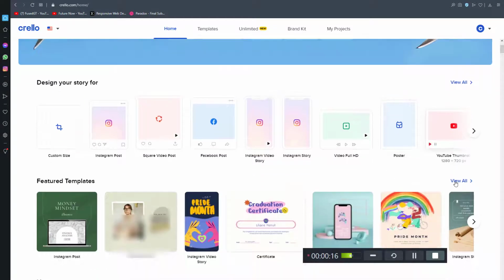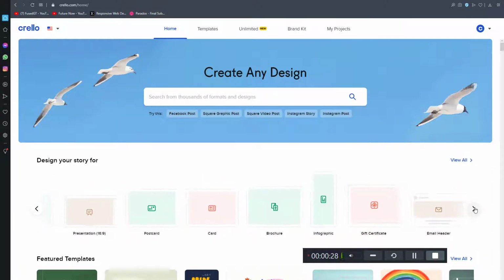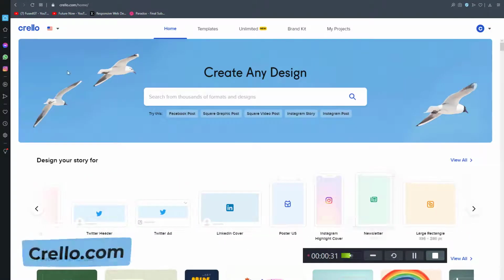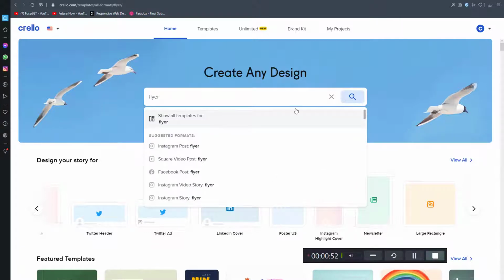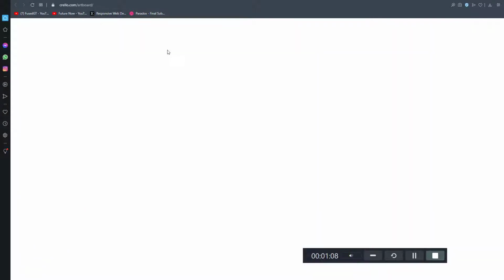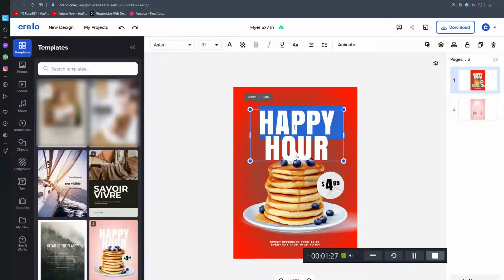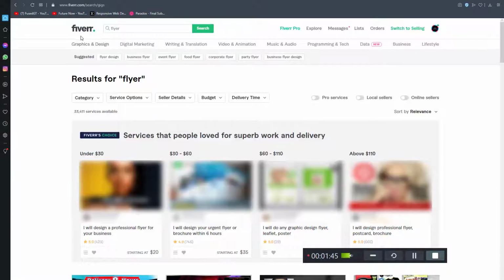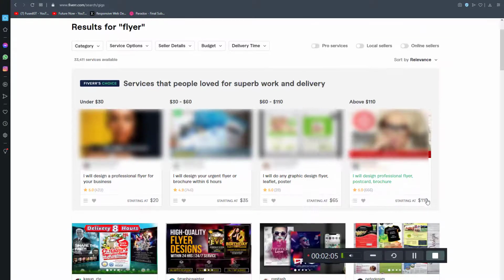How To Make 100 Dollars Per Day From Fiverr | How To Earn Money From Fiverr Without Any Skill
In This video, I will show you how to earn $100 every Per Day From Fiverr.
today I will show you what this tool is, and how to use this tool to make money.

This is a 100% beginner friendly method. you don't need any graphic designing skills. So this is a free graphic design tool to help us create awesome content in minutes such as logos, intros, flyers, and much more.

Browse thousands of professional templates and edit them right away. So we can simply create our designs within one minute.

So the name of this website is Crello.com. First Step is go to Crello.com. create a free account. To do so, just click on this sign up button right here on top. Don't skip any second because I'll give you many important tips. So after you created your account on Crello, you need to type flyer in the search bar, then just click search.

And now if you want to earn money from youtube without making a video.